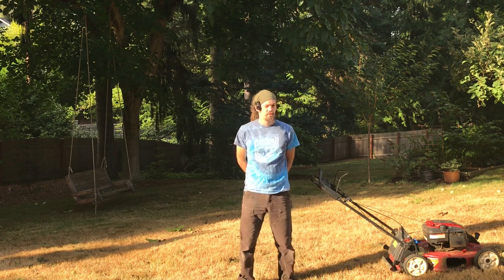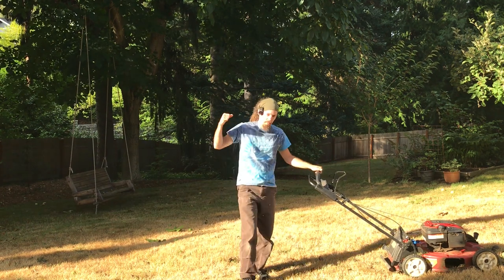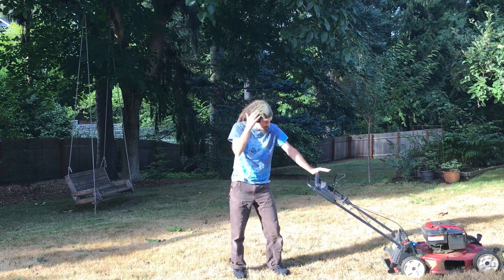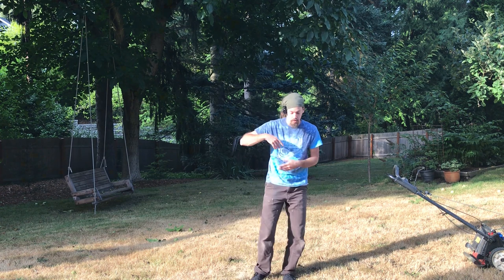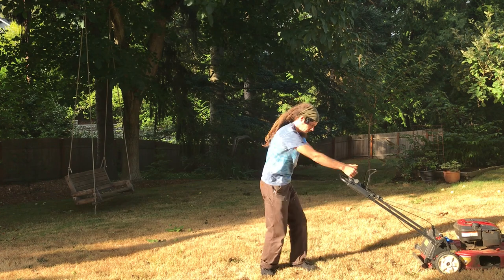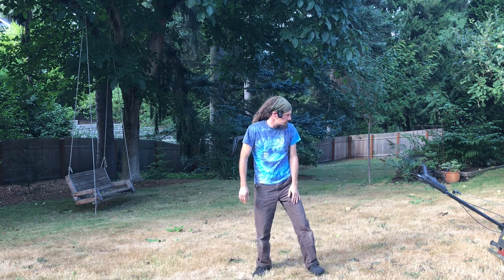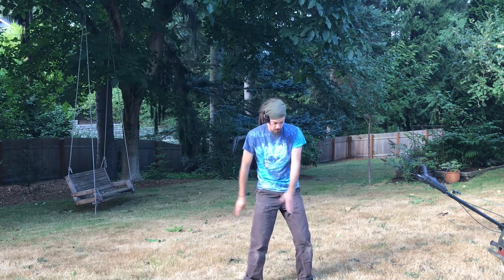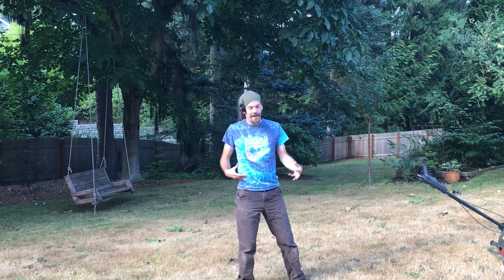Is Start the Lawnmower a Good Cue? And how to Center your Throw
Exploring one major flaw with the Lawnmower cue and how it relates to over muscling the disc and or shrugging your shoulder in the pull.

Also Inka the dog makes her first bid at stardom...